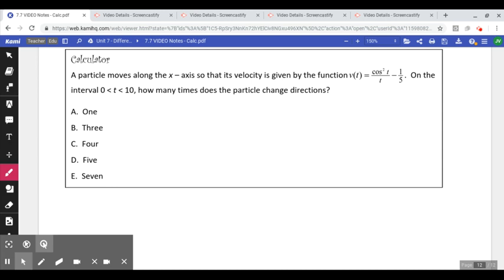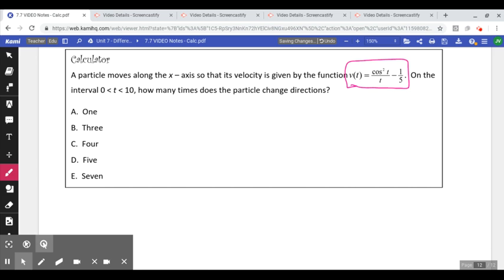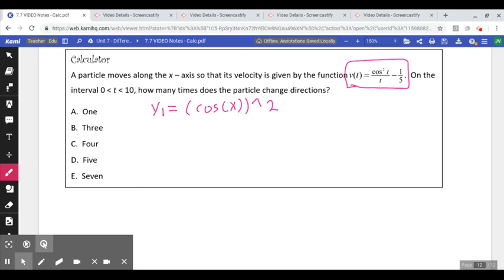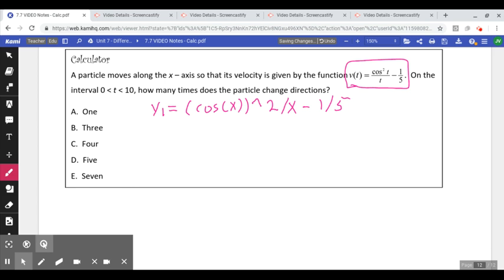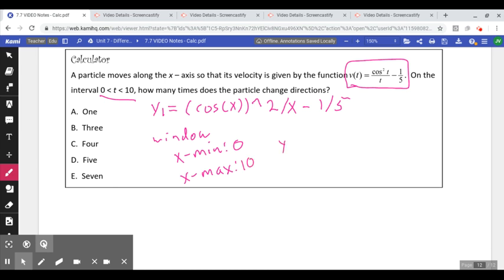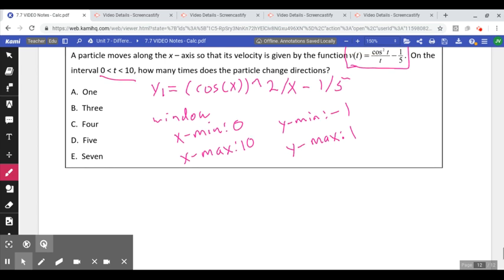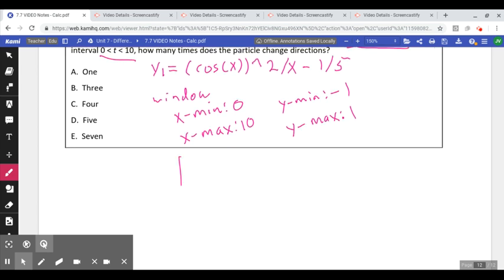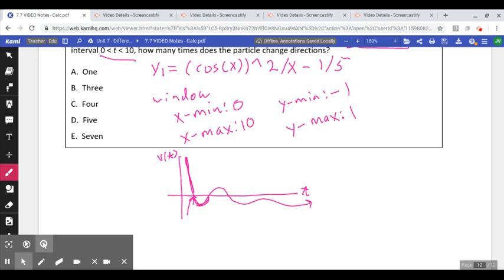7.7 Example 10 - Calc